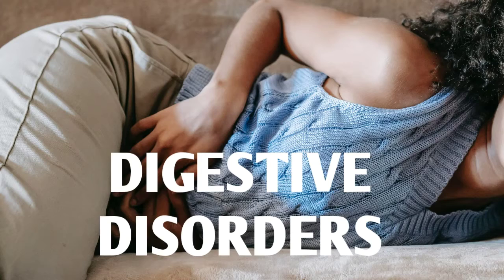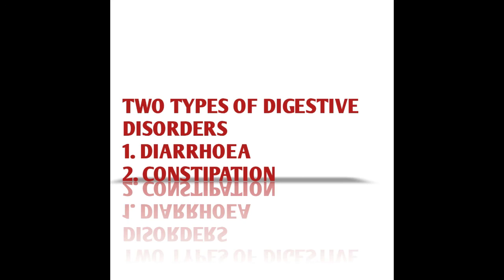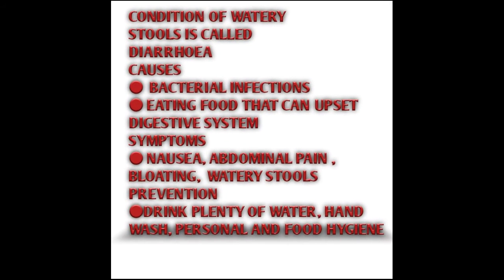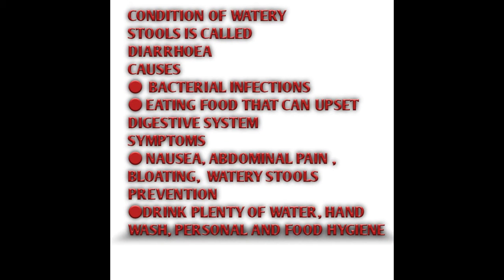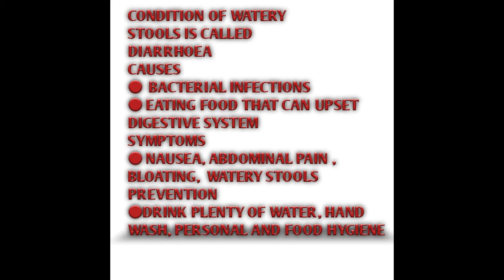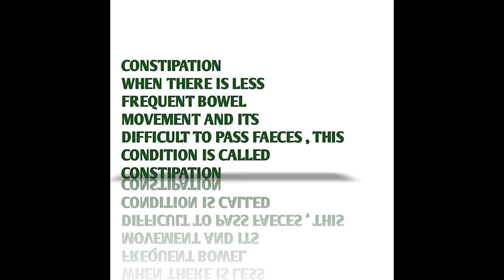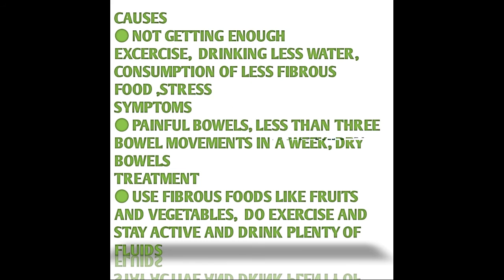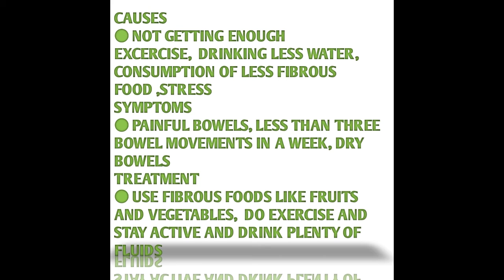DIGESTIVE DISORDERS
YOU WILL KNOW ABOUT WHAT ARE DIGESTIVE  DISORDERS AND TWO TYPES OF DIGESTIVE DISORDERS,  THEIR CAUSES, SYMPTOMS AND PREVENTION